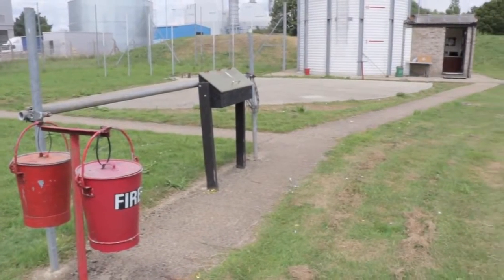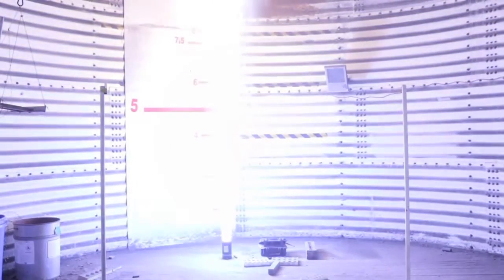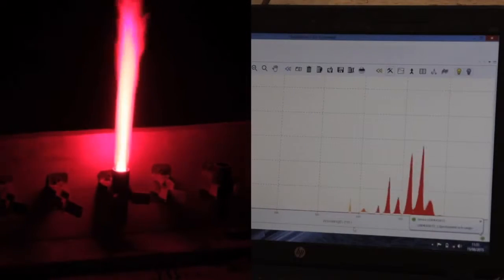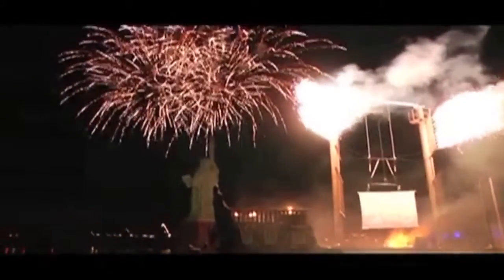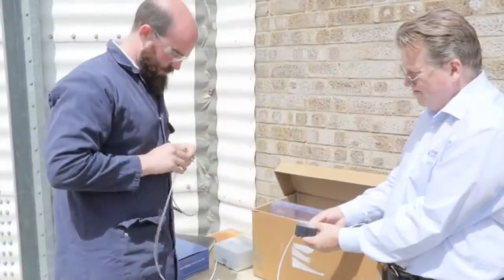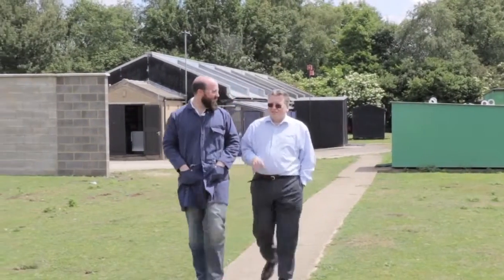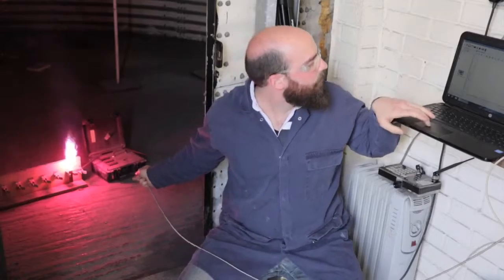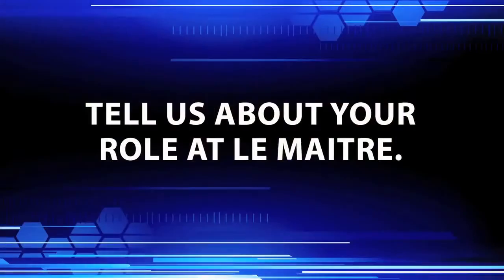Ocean Optics Meets Dr Hamish Cavaye of Le Maitre Pyrotechnics and Special Effects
Le Maitre Pyrotechnics trusts Ocean Optics spectrometer and spectral sensing accessories to ensure consistency, quality and safety in their products. Dr. Cavaye talk about their company and their experience with Ocean Optics.